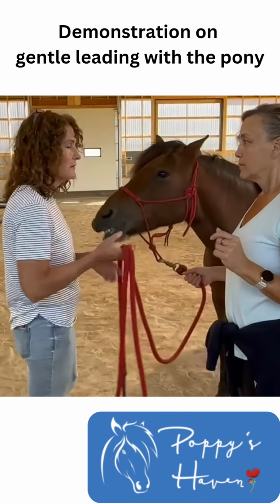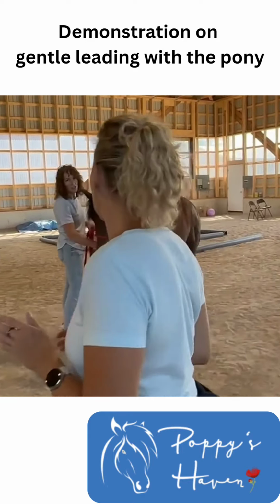B&G experience wellness with ponies! 20240826 125236 0001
Last week B&G experienced first-hand the grounding, healing and meditative power of working with horses.
We had the wonderful opportunity to visit Poppy's Haven in Varna, Ontario, Canada to experience a two-hour EAL / EAW learning, training and therapy session.
If you ever find yourself near Varna, ON (Canada), please make some extra time to visit.
Thank you Vanessa and Poppy's Haven.
Poppy's Haven
39148 Mill Rd
Varna, ON N0M 2R0